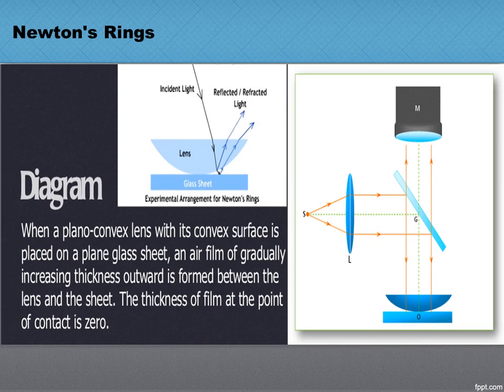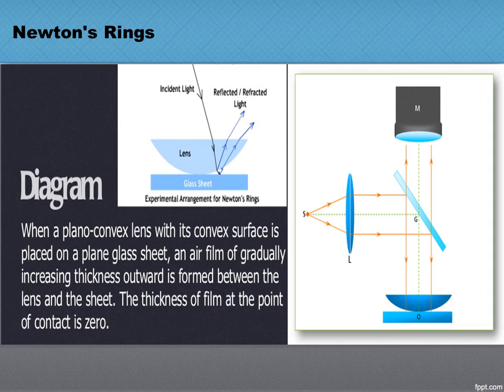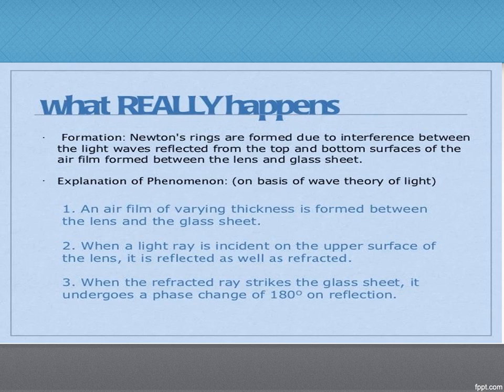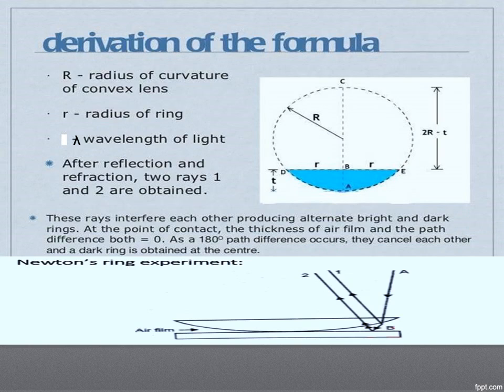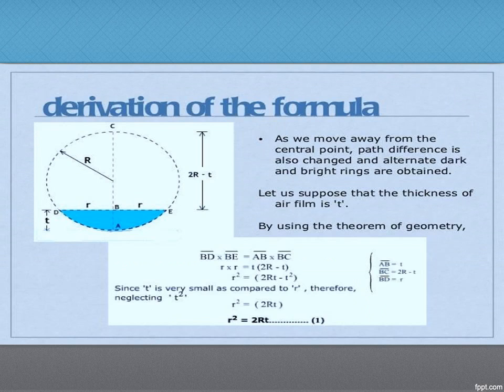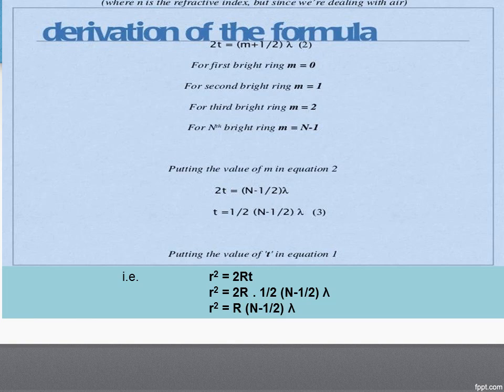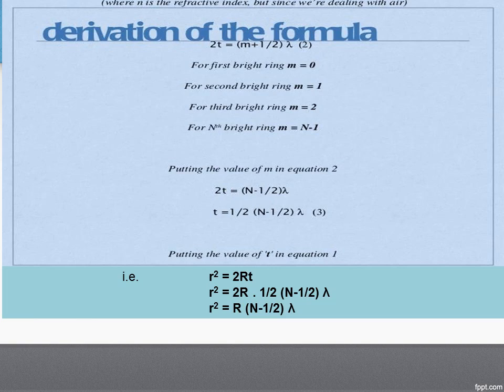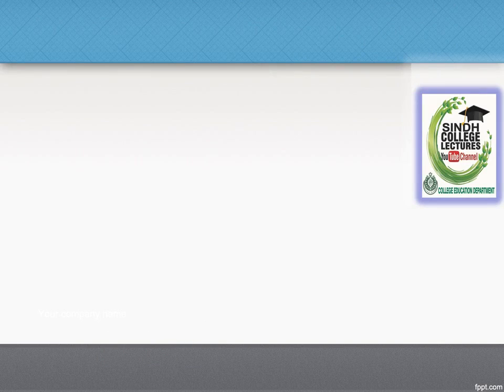XI Physics Ch#09 Lec#03 (Newton's Rings) by MOHAMMAD ASAD AMIN.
CLASS:  XI
SUBJECT:  PHYSICS

CHAPTER NO:  09
Lecture: 03

TOPIC:  Newton's Rings
 By:  MOHAMMAD ASAD AMIN, GOVT.DEGREE BOYS COLLEGE JUNGLE SHAH KEAMARI KARACHI